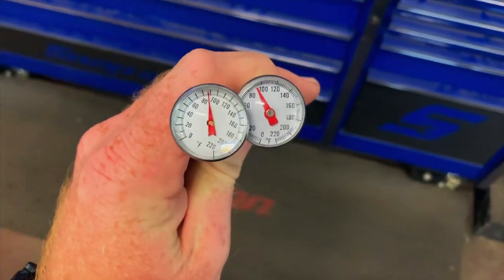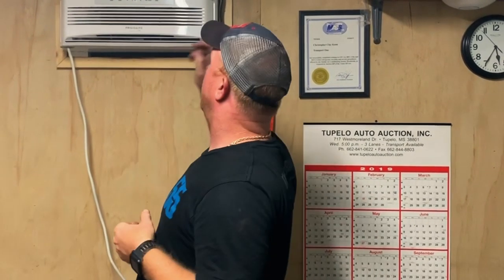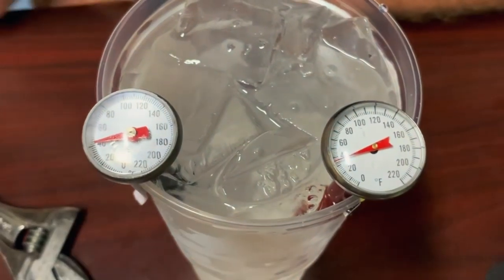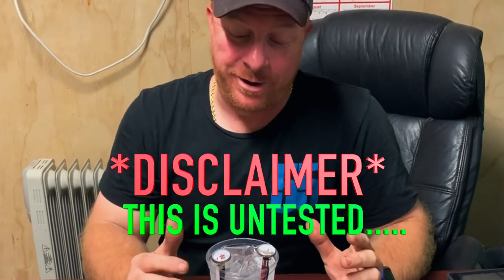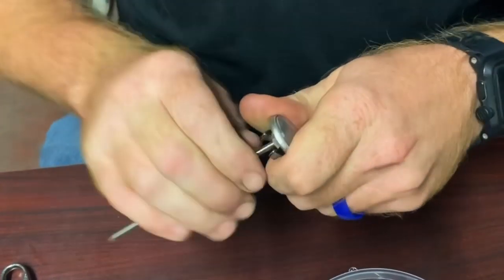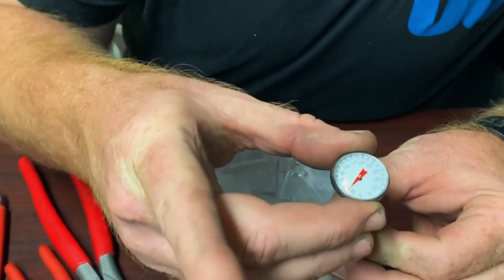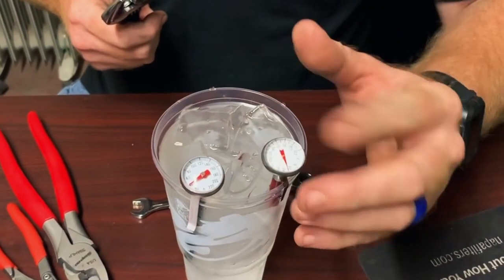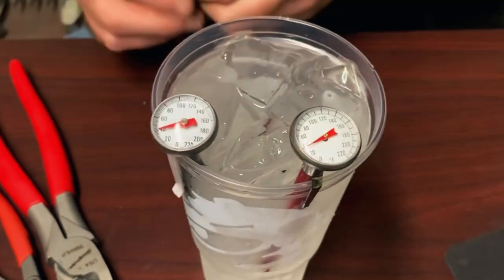How To Calibrate A Dial Style Thermometer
I truly appreciate each and every view we get on our videos. Your support and comments are truly amazing.

Click here for the BEST toolbox organizers. The wrench racks and socket trays are the best!

this is a small fleet or owner operators dream come true to save you thousands of dollars.

Irwin 34 pcs Bit Set (same as Matco MQC34C) for $47.99 vs $153.85

Milwaukee 3/8” adapter to convert your impact into a 1/4” bit driver:

Vampire Tools 8” Extraction Pliers (these things are amazing):

Knipex Cobra Pliers (some of my go to Pliers):

Streamlight Stylus Pro Rechargeable Flashlight (I carry this in my pocket daily):

Koon Trucking
200 Davidson Dr.